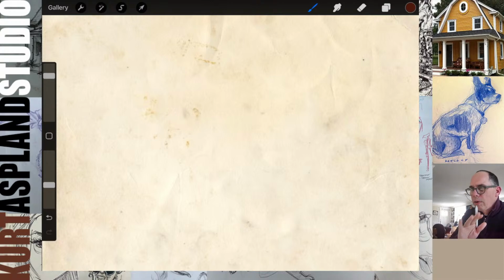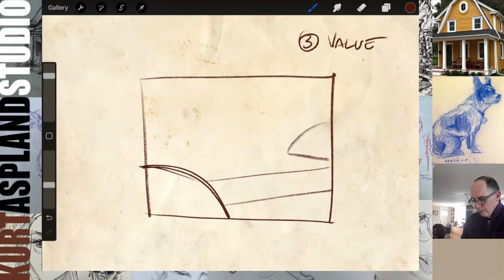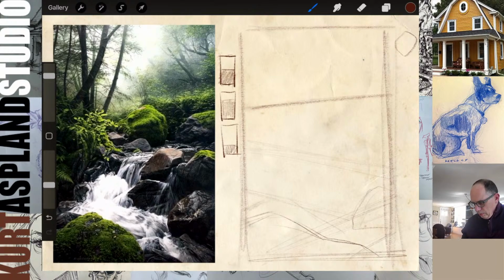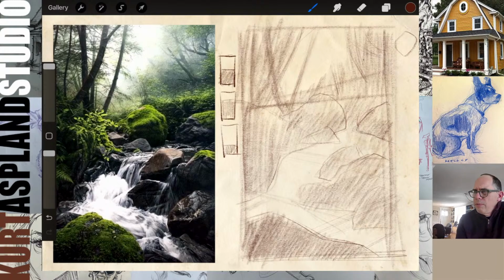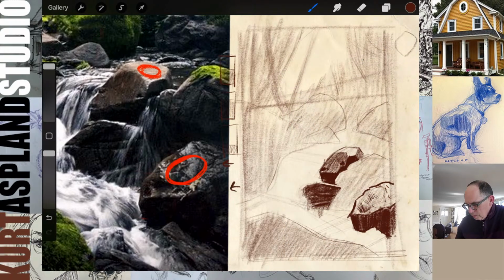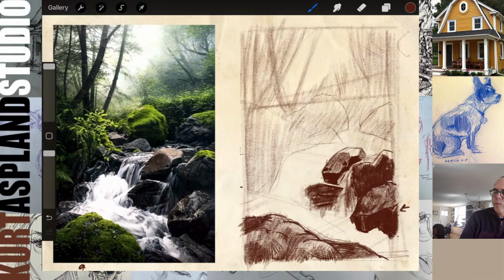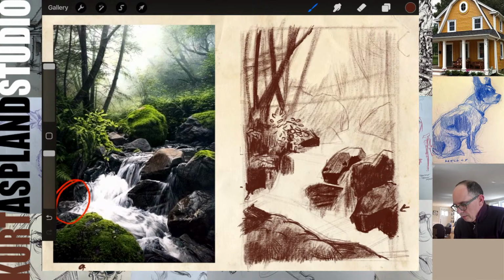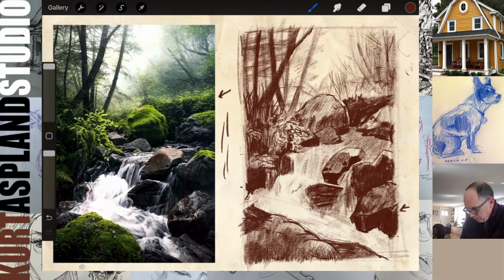3 Shortcuts for Drawing a Mountain Stream You Can't Miss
Hey everyone, in this video, I'm excited to share with you my top three shortcuts for drawing a beautiful and realistic mountain stream. As an artist, I've spent countless hours perfecting my craft, and I've discovered these essential tips that have helped me streamline my process and create stunning artwork in less time.

Whether you're a beginner or an experienced artist, these shortcuts will help you achieve your desired results faster and more efficiently. From mastering perspective to adding texture and depth, I'll walk you through each shortcut step-by-step so you can follow along and implement them into your own drawings.

So if you're looking to take your mountain stream drawings to the next level, be sure to watch this video and discover the top three shortcuts you can't afford to miss. Trust me, you won't regret it!